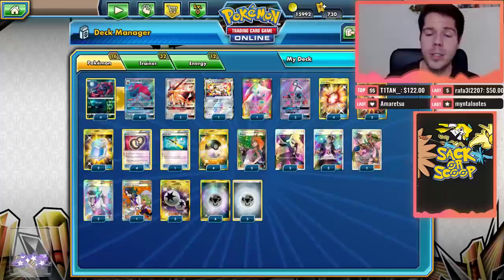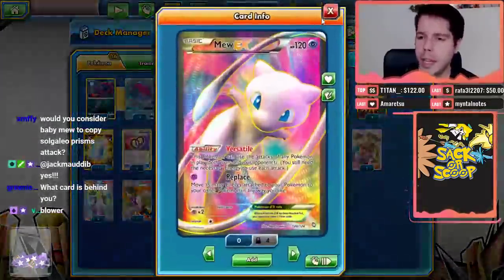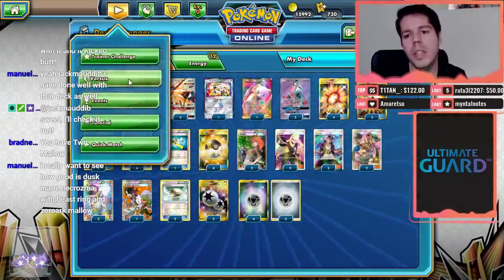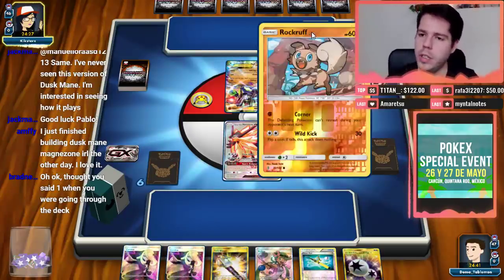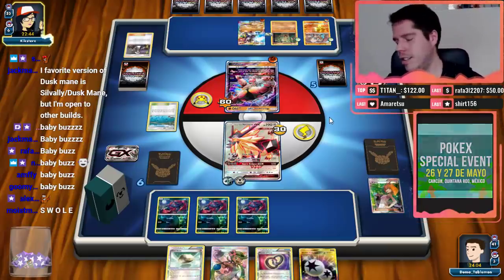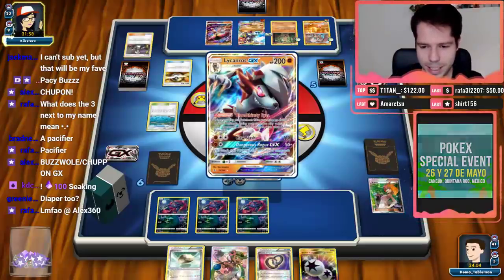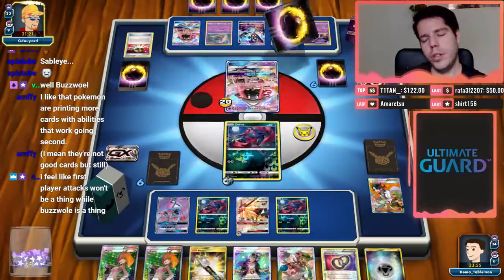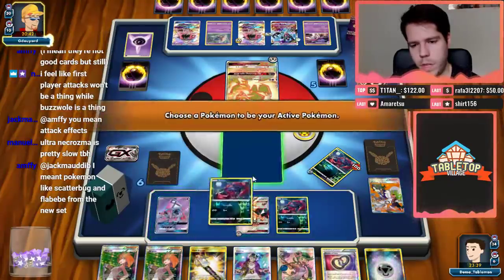BEAST RING works on DUSK MANE NECROZMA TOO! [Pokemon TCG Online]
#Pokémon - 16

* 4 Zorua SLG 52
* 4 Zoroark-GX PR-SM SM84
* 3 Dusk Mane Necrozma-GX UPR 145
* 1 Solgaleo {*} UPR 89
* 1 Mew-EX DRX 120
* 3 Tapu Lele-GX GRI 137

* 4 Puzzle of Time BKP 109
* 1 Professor Sycamore STS 114
* 4 Beast Ring FLI 141
* 1 Super Rod BKT 149
* 4 Ultra Ball SUM 161
* 2 Float Stone BKT 137
* 2 Cynthia UPR 148
* 3 Guzma BUS 143
* 3 Brigette BKT 161
* 3 Field Blower GRI 163
* 2 N NVI 101
* 1 Max Potion GRI 164
* 2 Mallow GRI 145

#Energy - 12

* 3 Double Colorless Energy GRI 166
* 9 Metal Energy SUM 163